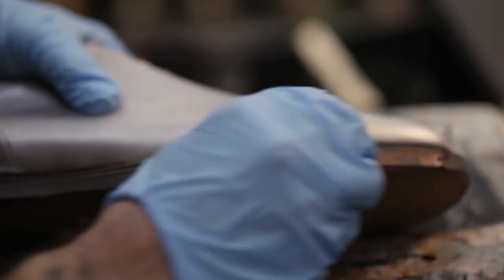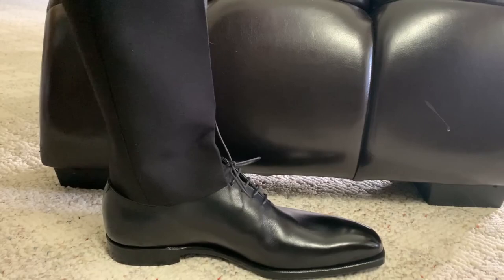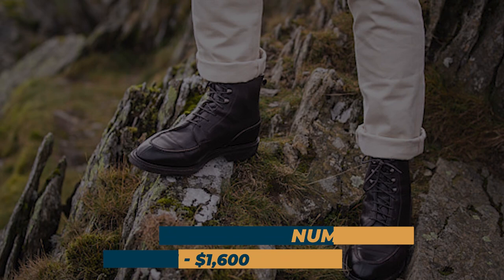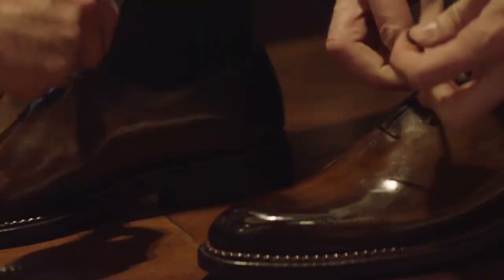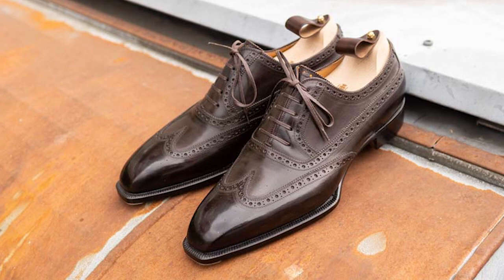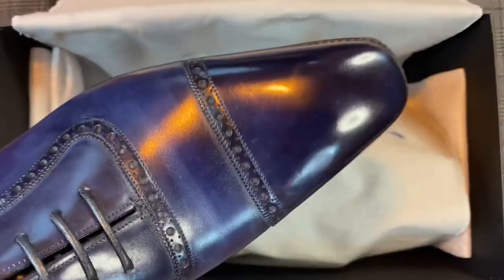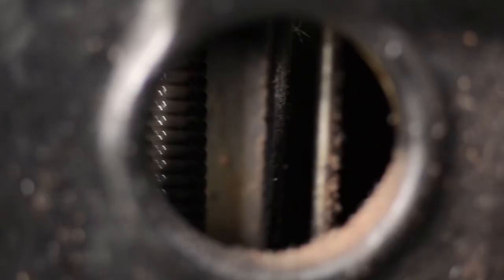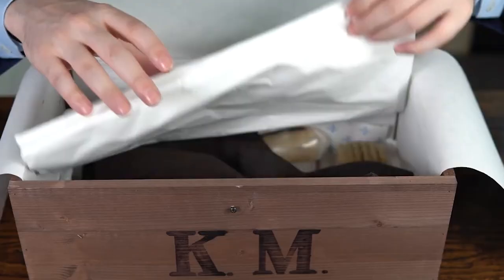Top 10 Most Expensive Handmade Shoes in 2023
What are the most expensive shoes in the world? There's no doubt that some of these shoes cost more than your car. In this video, we take a look at some of the most outrageous and over-the-top shoes in history, and find out just how much they cost. You won't believe your eyes!

Welcome to Thinking Luxury where we bring you the very best of everything luxurious. This is mostly to motivate you and inspire you to be better versions of yourselves